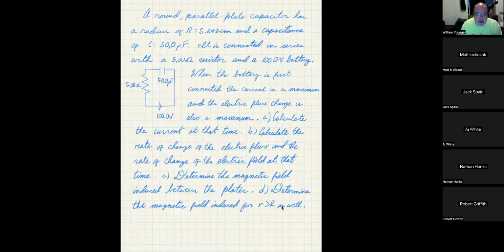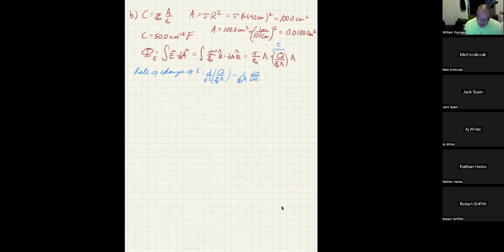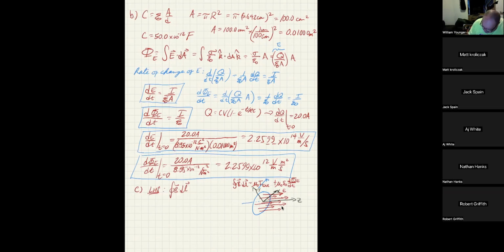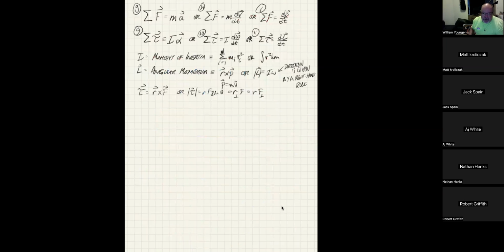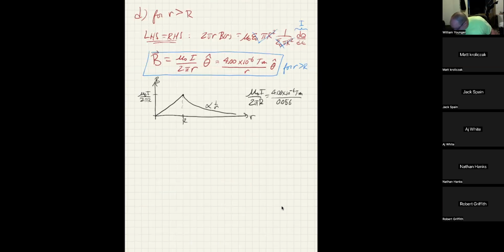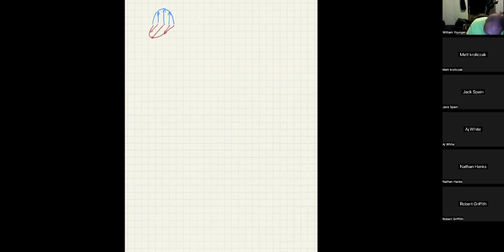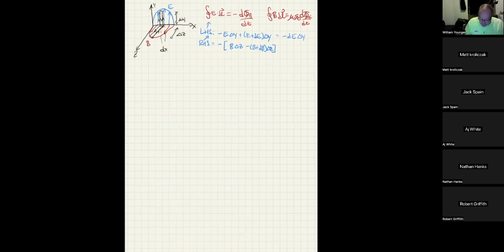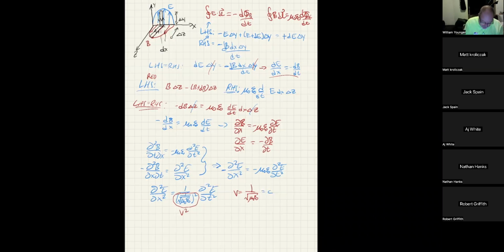Calculating Displacement Current, Making the Wave Equation, and Poynting Vectors